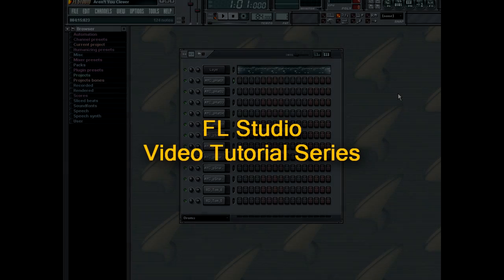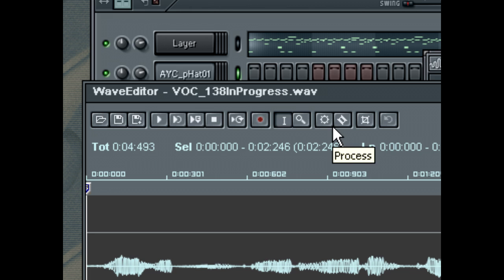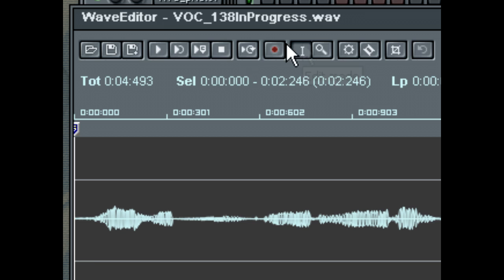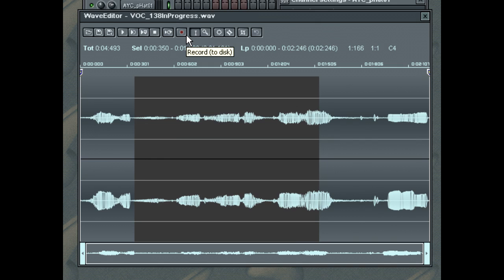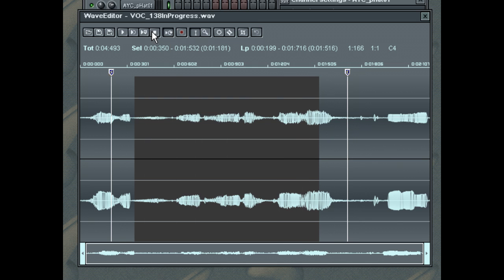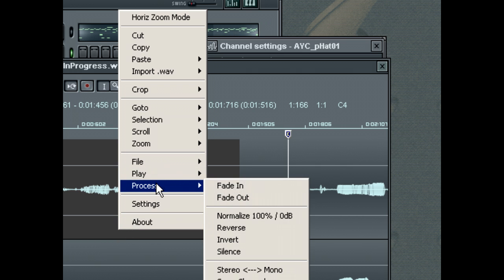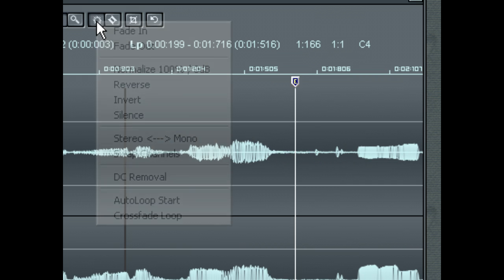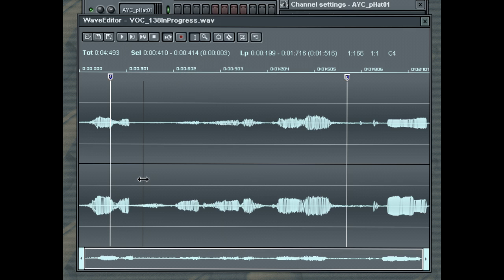FL Studio - Wave Editor